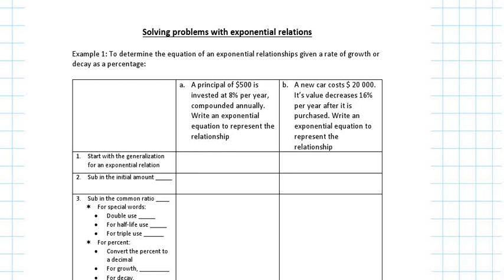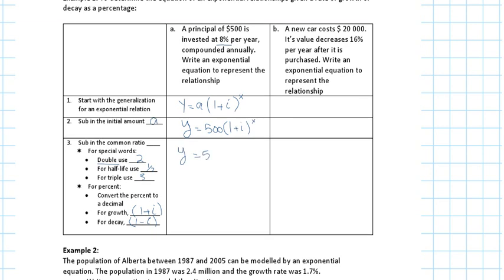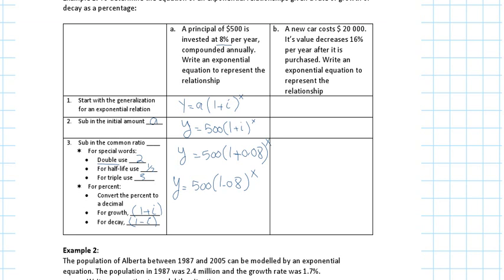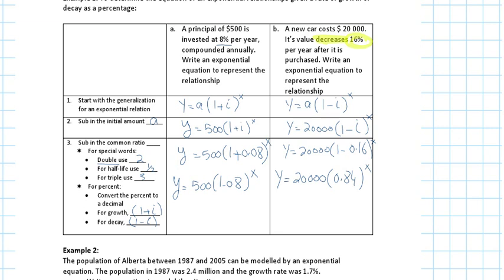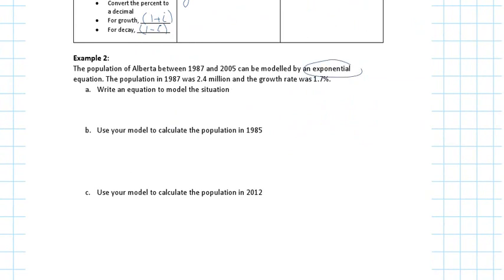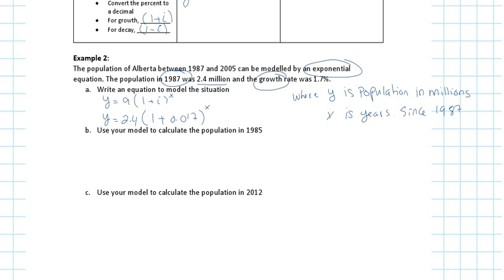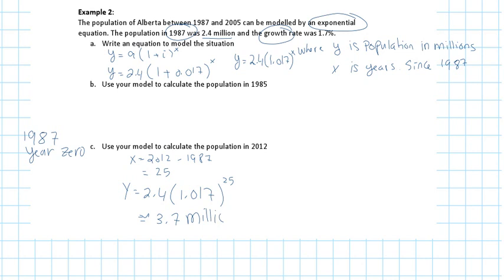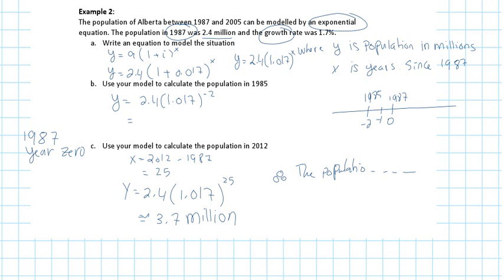Oct 10 solving word problems